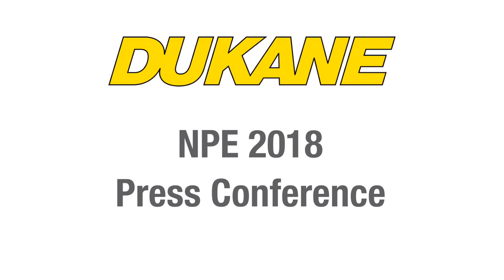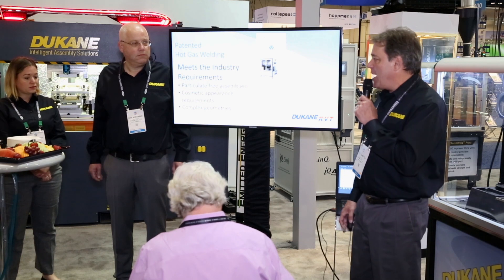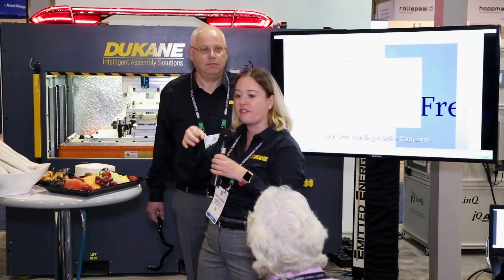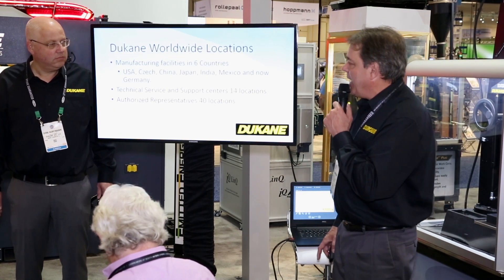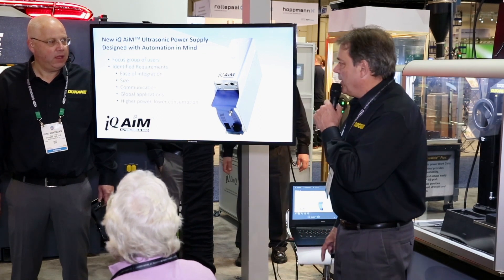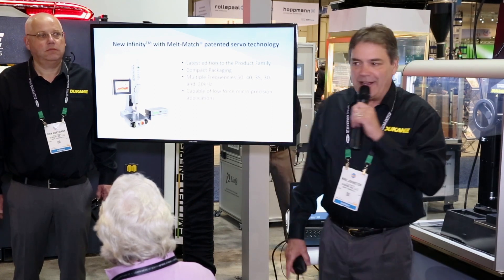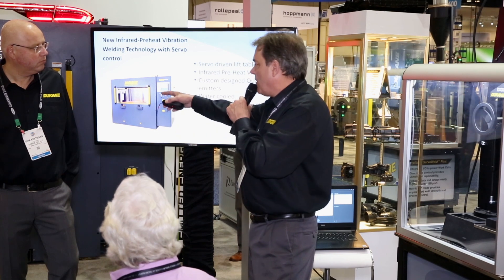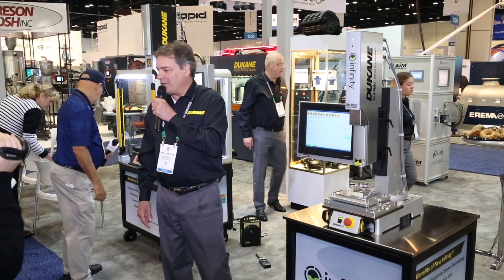Dukane Press Conference at NPE 2018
During NPE 2018, Dukane presented their various new technologies and the recent acquisition of KVT.